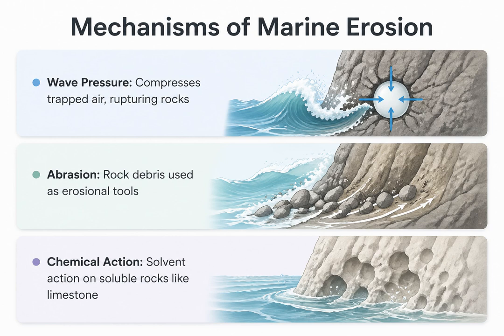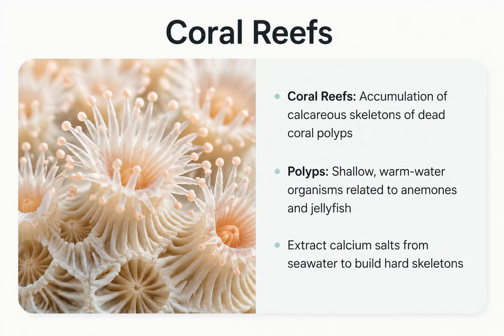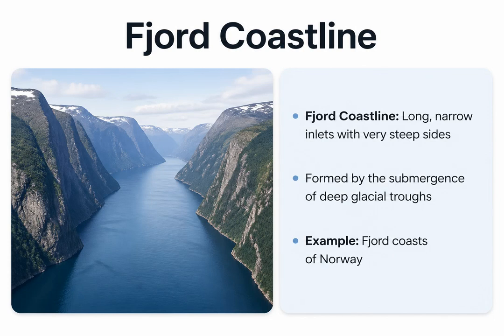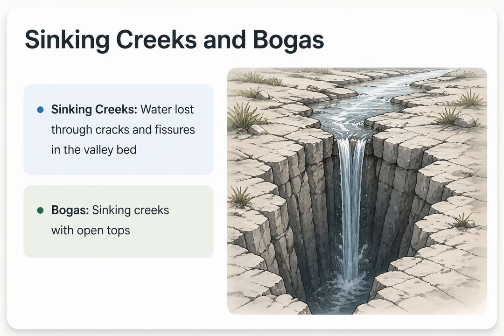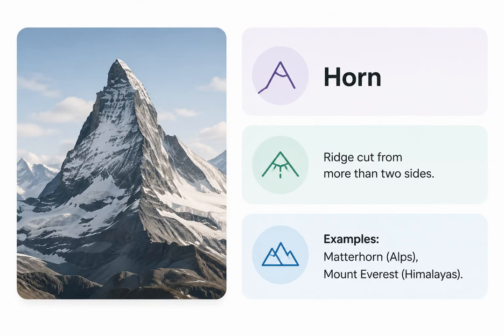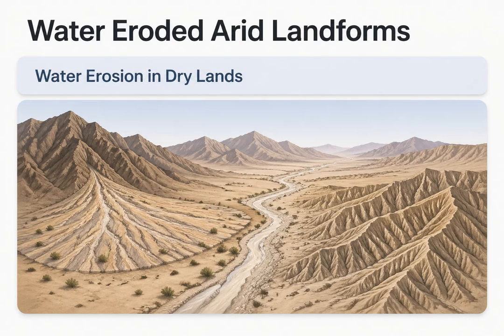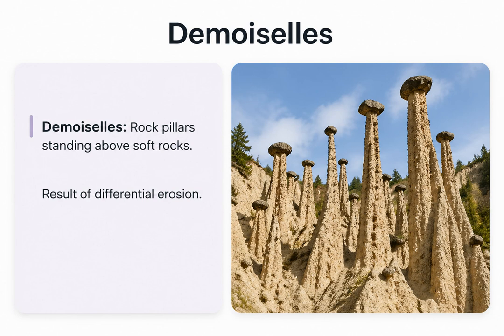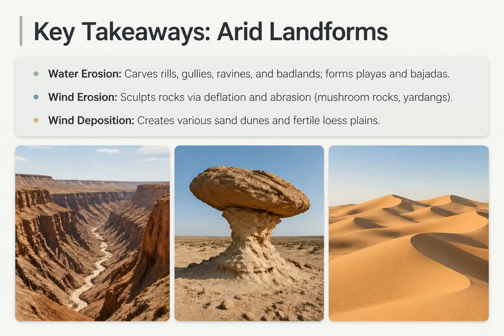17_ Major landforms and cycle of erosion